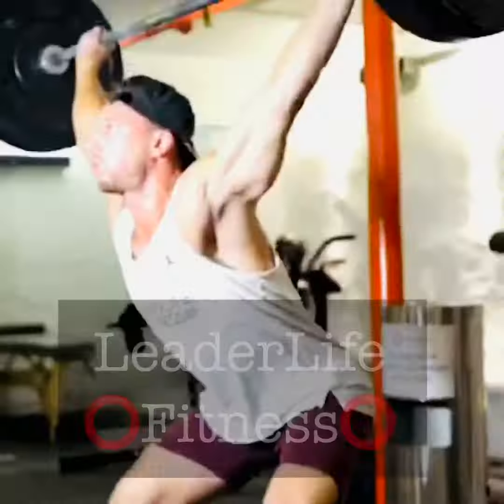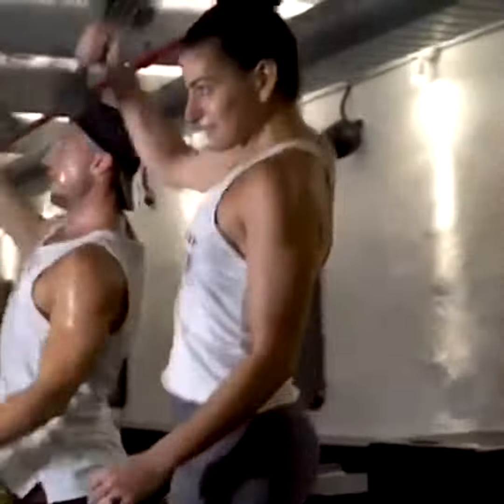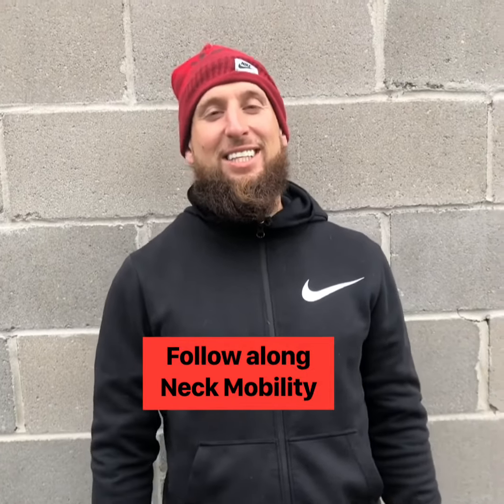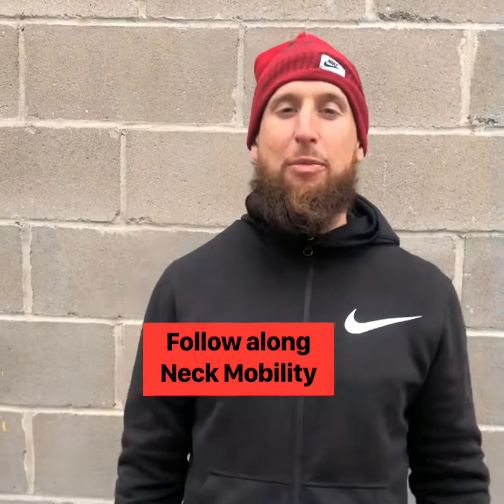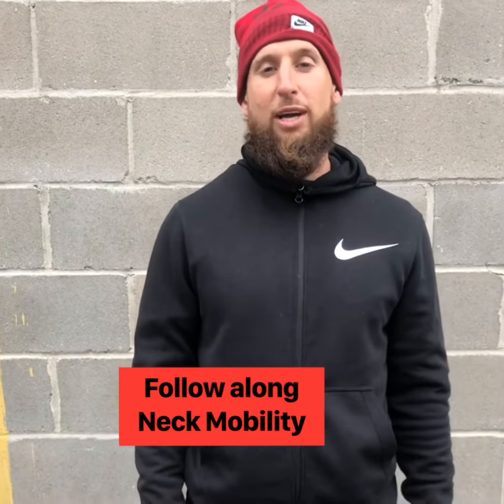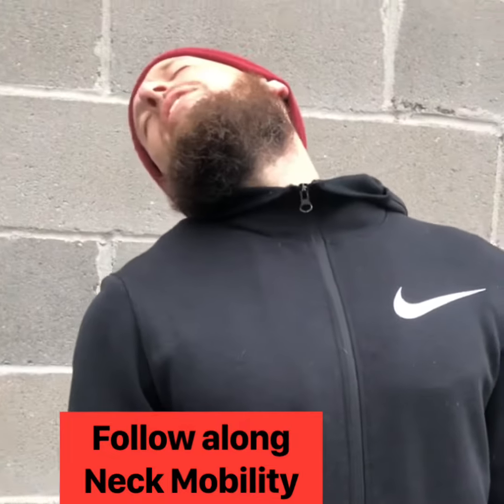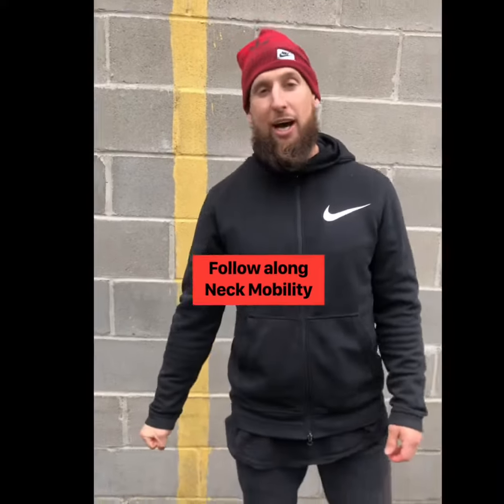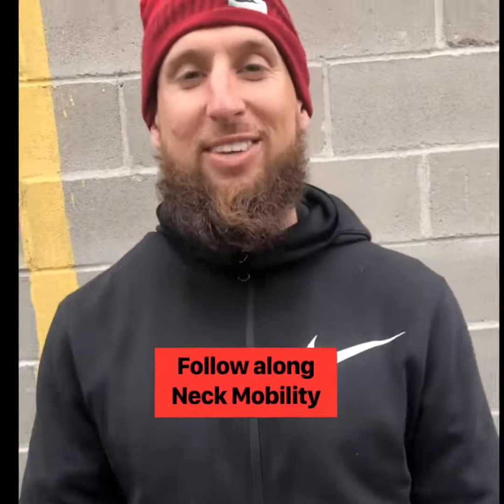Quick Neck Mobility and Stretching follow along.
Top 2 mobility tricks to relieve neck pain and increase mobility. NeckPain Quick Mobility Fix.